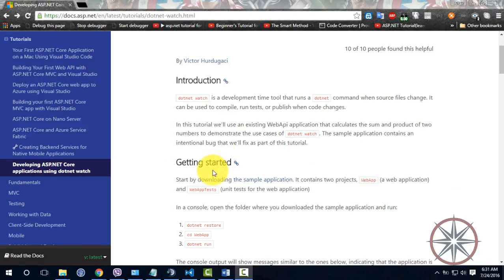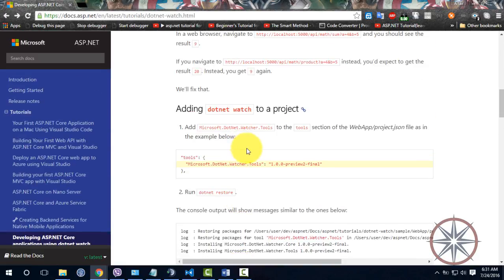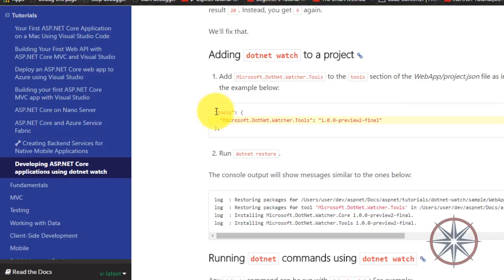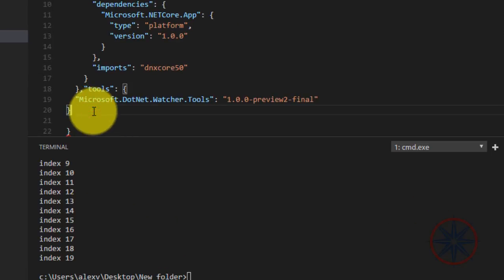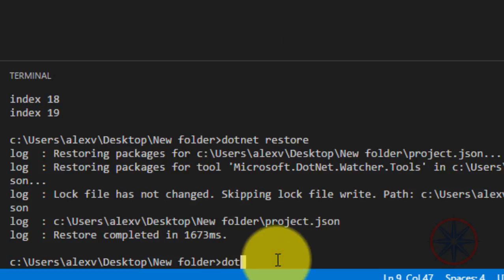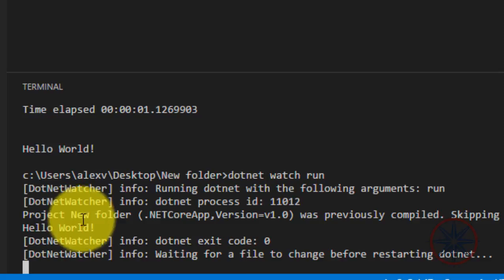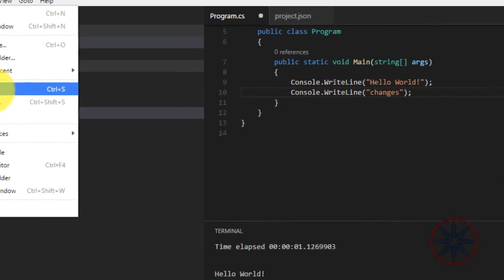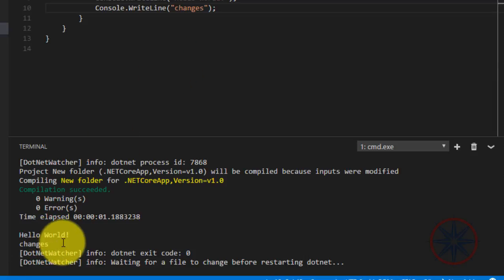,NET Core dotnet watch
Online Guide